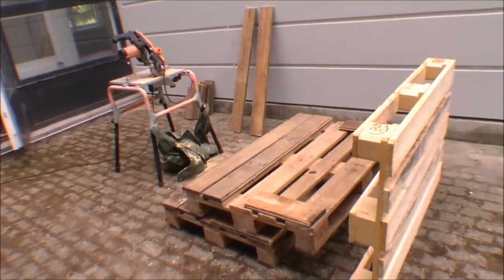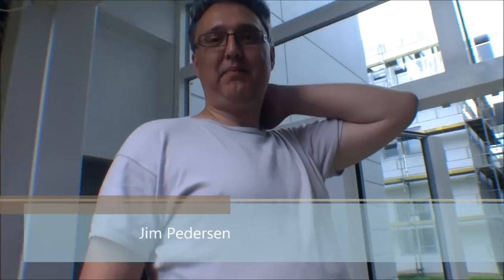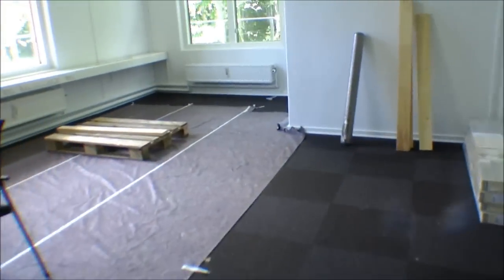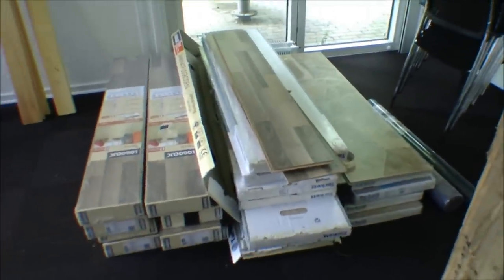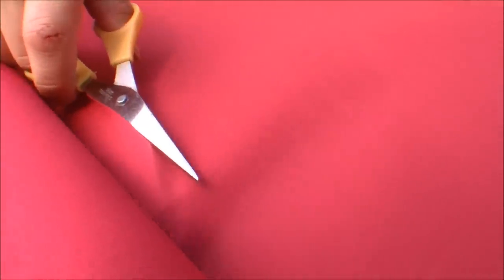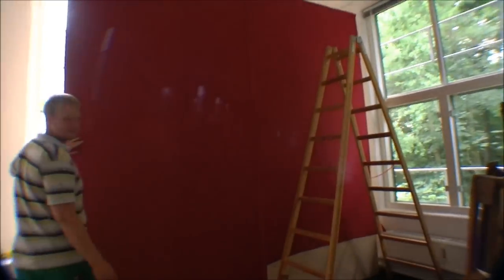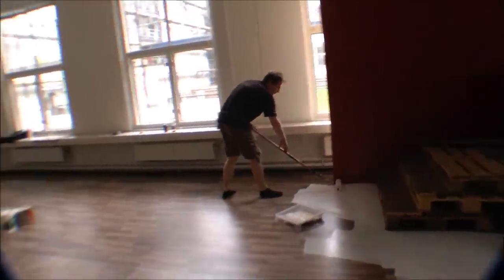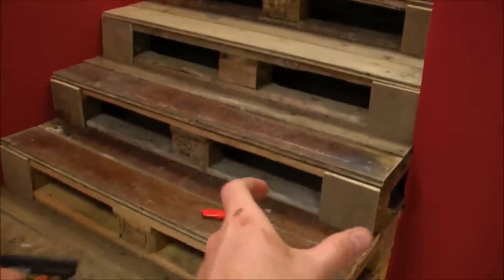Making film set for remake of "Dinner for one" - 068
The world's most viewed television broadcast is of German production "Dinner for One" or "Der 90. Geburtstag" in german.

It is a tradition that it is being shown on TV in German, Danish, Swedish, Norwegian, Finland, Estonia, Lithuania, the Faroe Island, Switzerland, Austria, South Africa and Australia on New Year's Eve.

 We decided a half years ago to make a remake. But when the old one from 1963 is so amazing, it makes no sense to just make a new version of the same. Everyone will see the old as it is loved.

We are makeing a version where Miss Sophie's four guests is back as zombiere.

This video is about how we have built the movie set, on a very small budget. And small means really small, under $ 1200